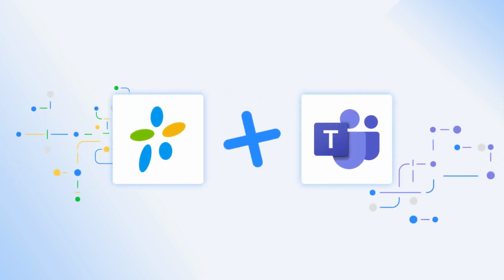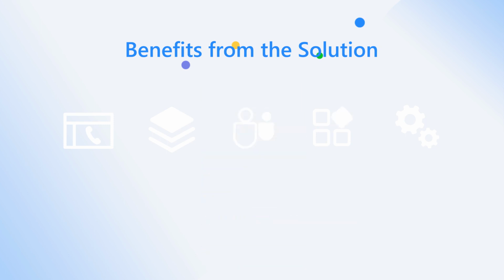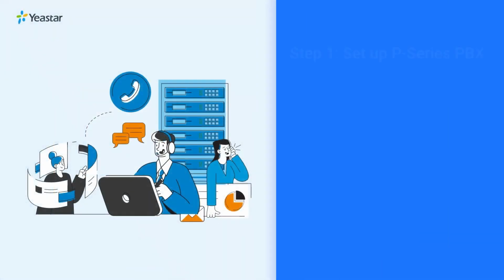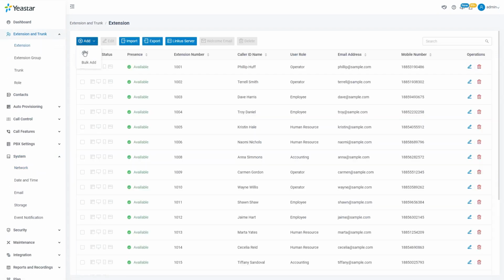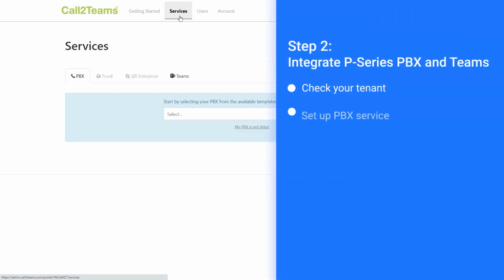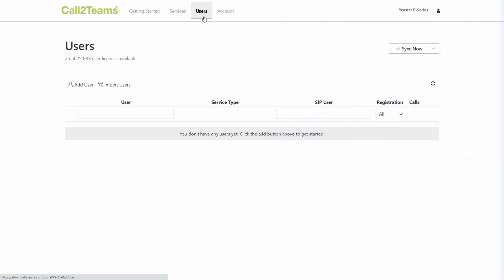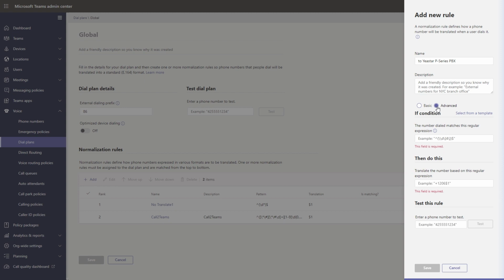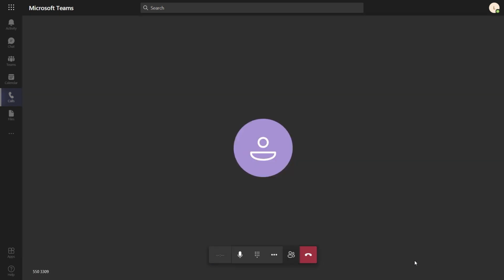Microsoft Teams & Yeastar P-Series PBX Integration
As Microsoft Teams surpassed 145 million daily active users, Yeastar integrates with Teams to make enterprise-grade calling capabilities of Yeastar PBX System (P-Series PBX System, S-Series VoIP PBX, Cloud PBX, and K2 IP-PBX) available to Teams users. With the direct routing technology, users on Yeastar PBX System and Teams can seamlessly communicate with others like regular extensions do, making it a perfect fit for businesses with a mix of Teams and non-Teams users.